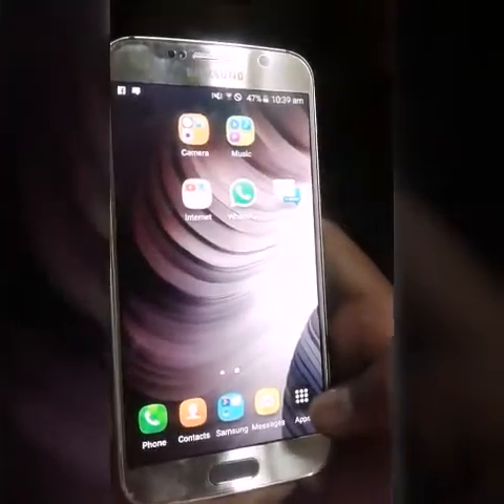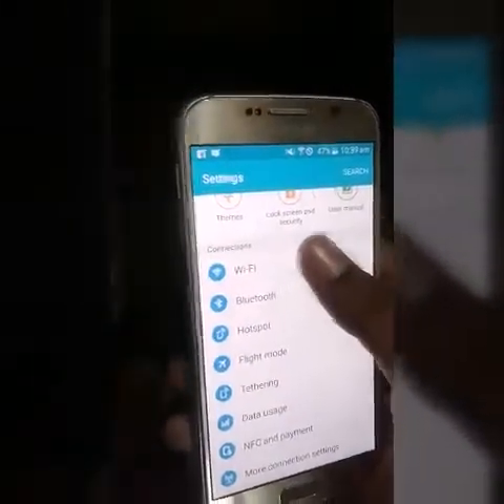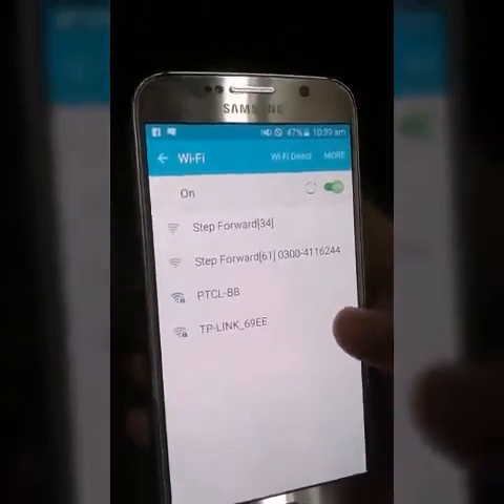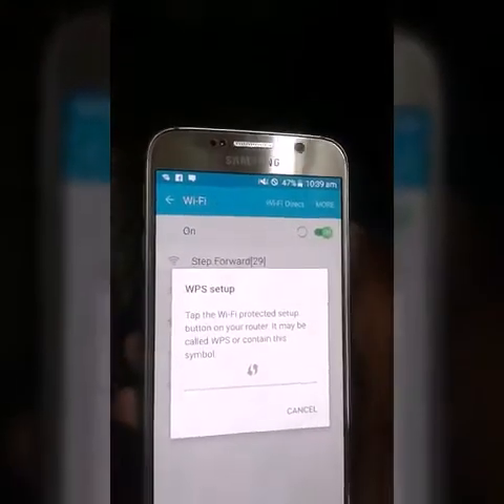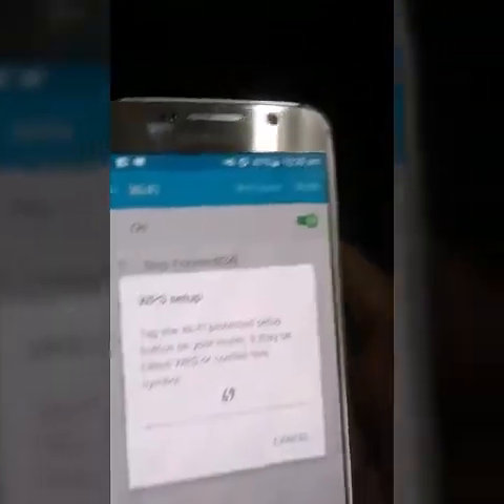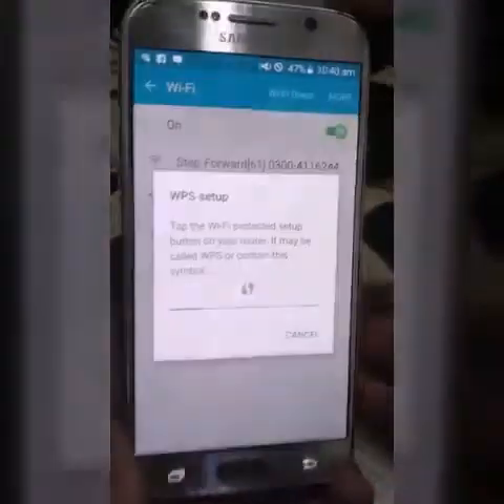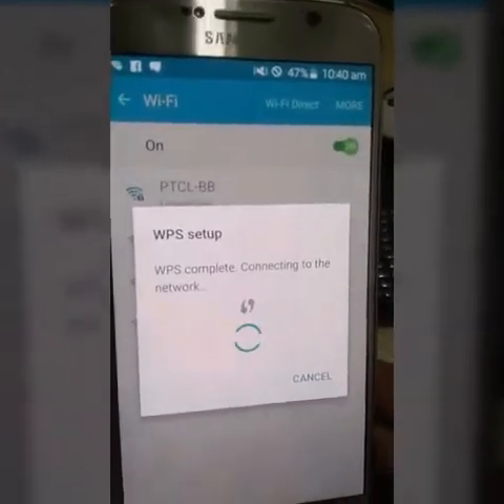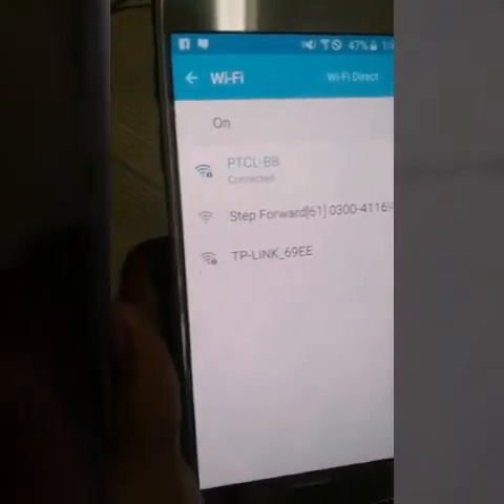How To Connect WIFI Without Password In Android Mobile 2018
Wi-Fi Protected Setup (WPS) lets you join a secure WiFi network without entering the network name and password. This is a very insecure connection method and is primarily intended for device-to-device connections, such as connecting a network printer to your Android device.

To set up WPS:

1. Configure your router for WPS
Your router initially needs to be configured to support WPS, usually via a button on the router labeled WPS. For Apple AirPort base stations, set up WPS using the AirPort Utility on your computer.